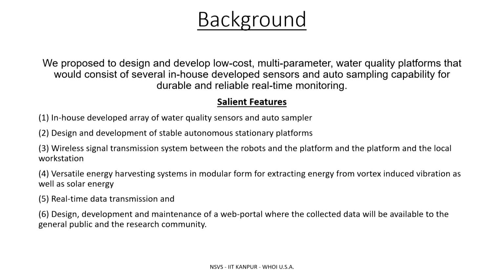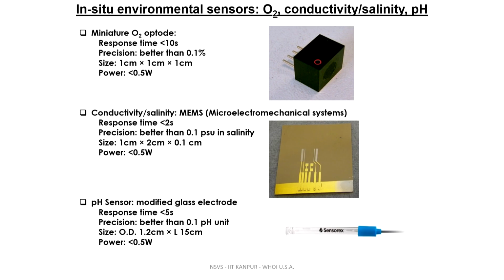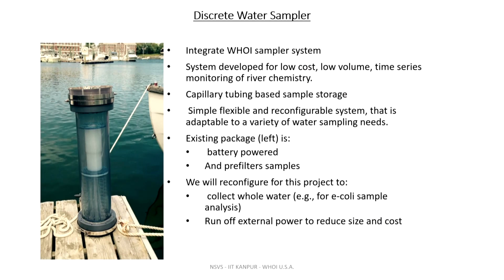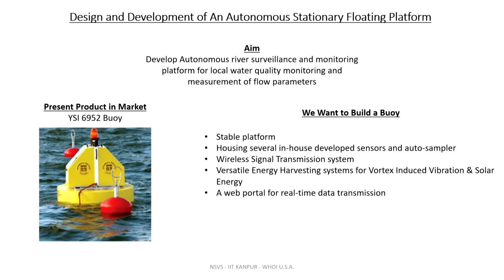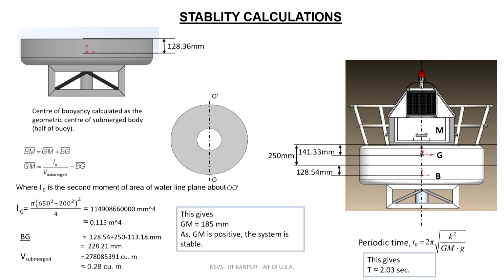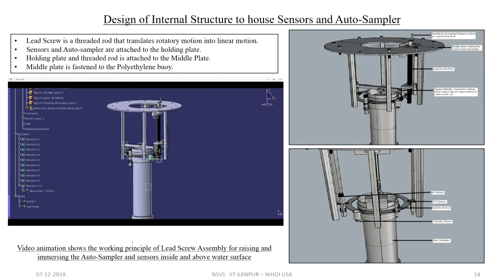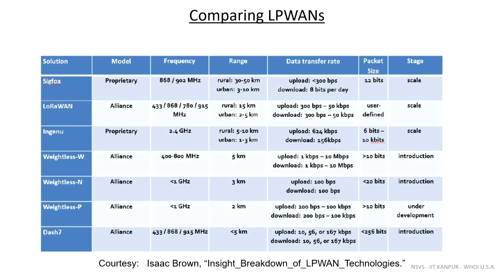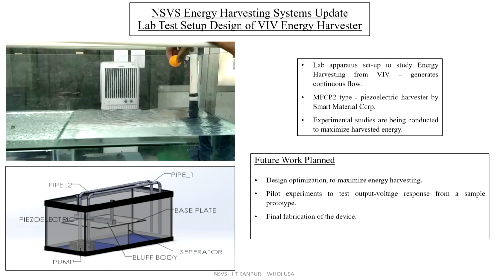Lecture 31: Case Study 3: Intelligent Buoy for River Health Monitoring